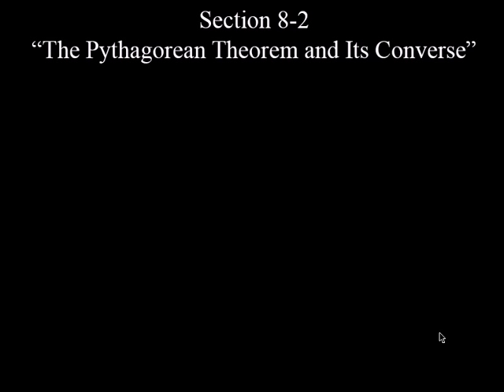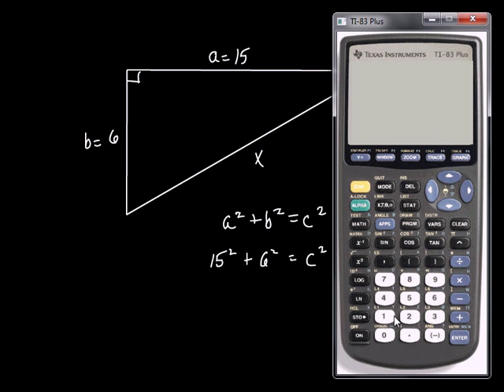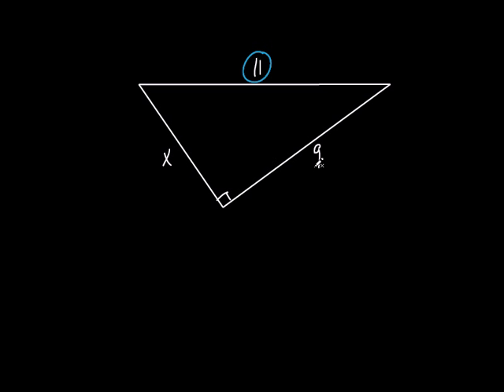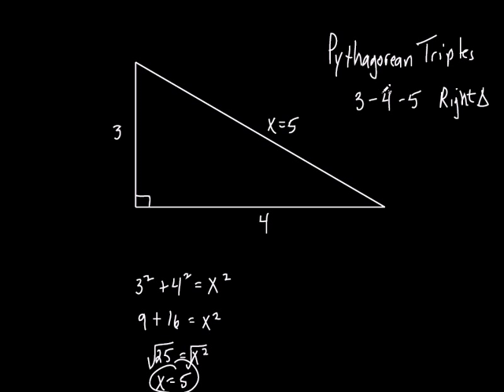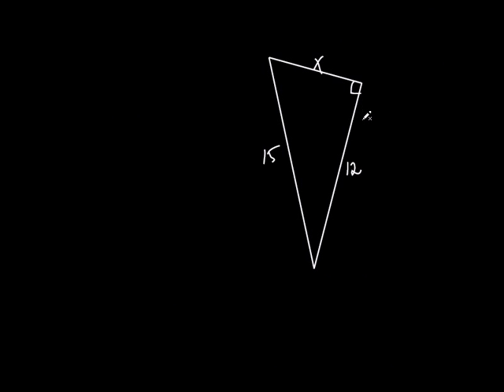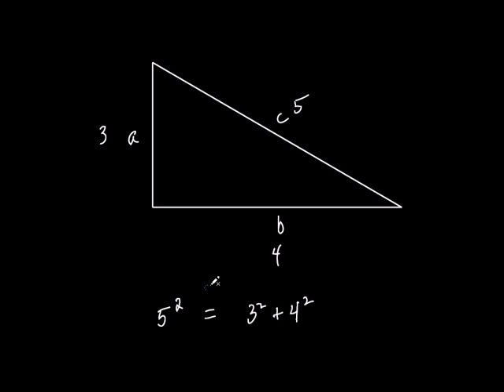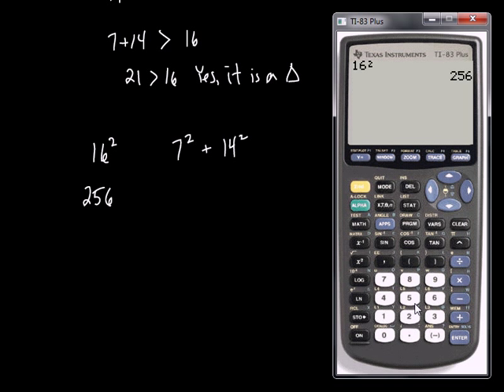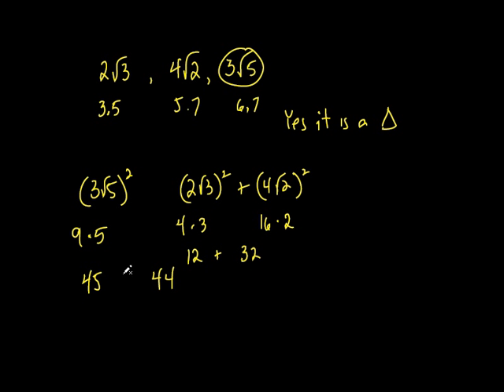Geometry Sec 8 2 Pythagorean Theorem